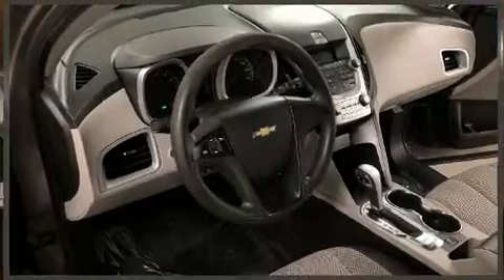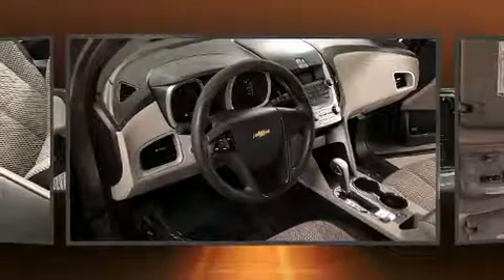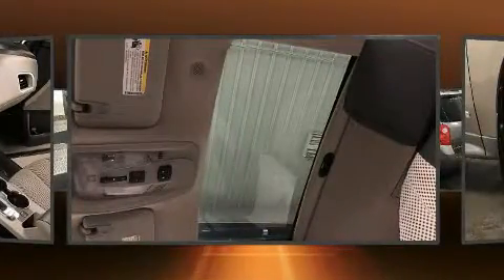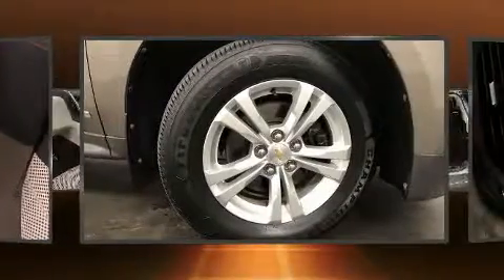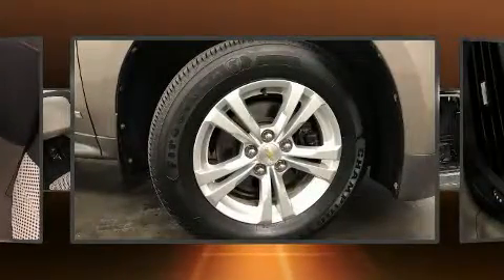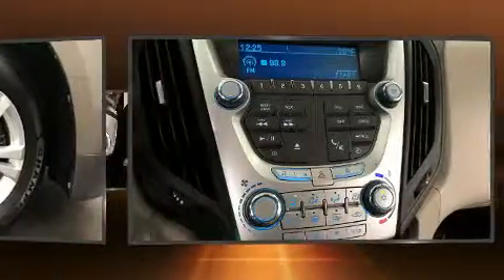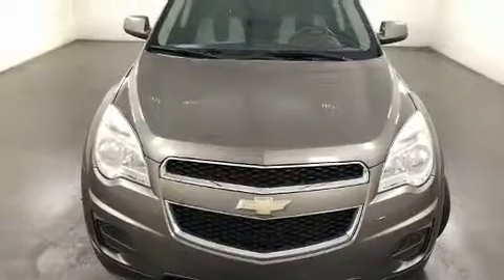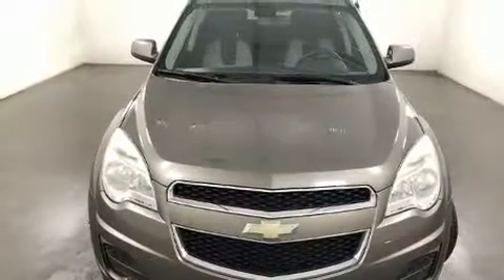2010 Chevrolet Equinox LT w/1LT in Carrollton, OH 44615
Huebner Subaru
1155 Canton Rd.

Step into the 2010 Chevrolet Equinox. It features an automatic transmission, all-wheel drive, and a 2.4 liter 4 cylinder engine. Top features include cruise control, a rear window wiper, 1-touch window functionality, an outside temperature display, front bucket seats, telescoping steering wheel, power door mirrors and heated door mirrors, and remote keyless entry. With side curtain airbags supplementing the rest of the safety network, you can be assured that you and your passengers will experience top-tier protection. We pride ourselves on providing excellent customer service. Please don't hesitate to give us a call.